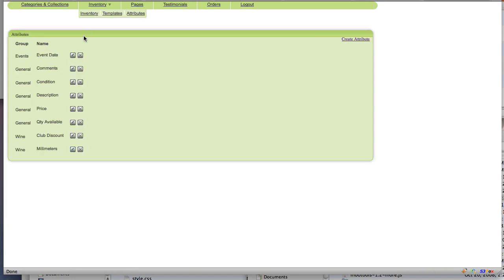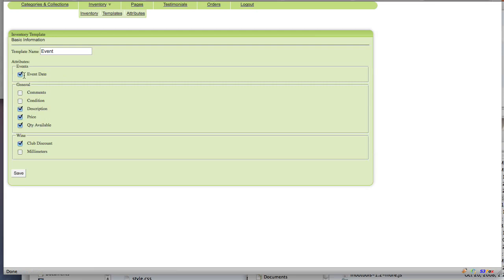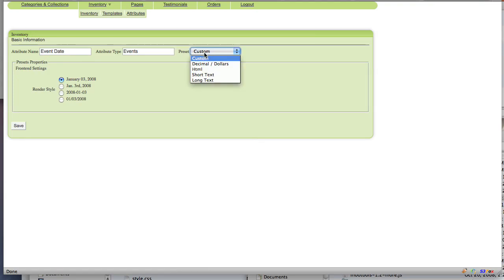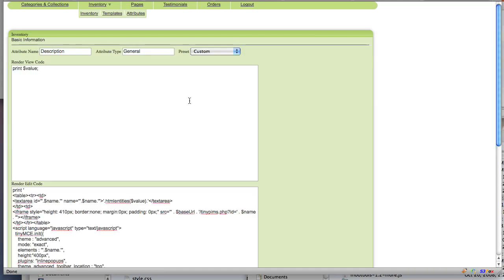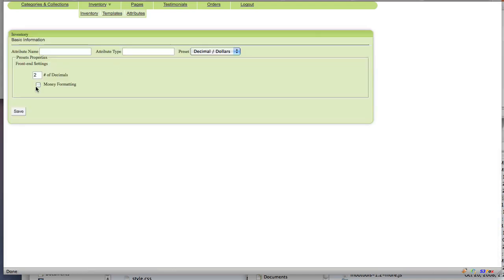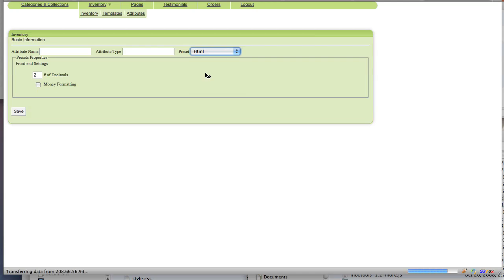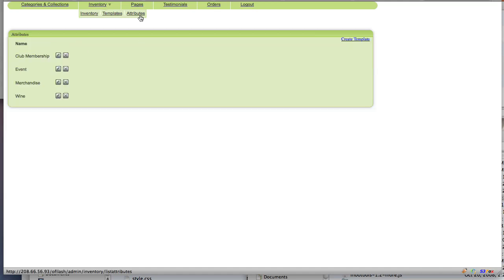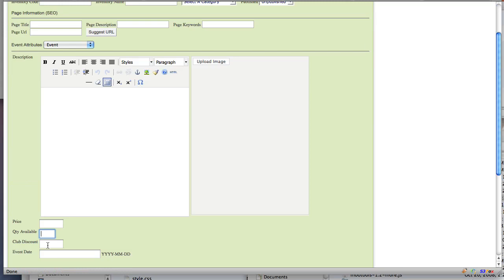A look inside my job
Just if you ever wondered